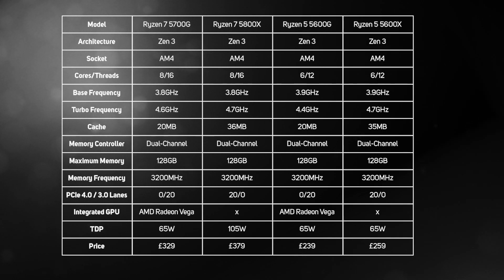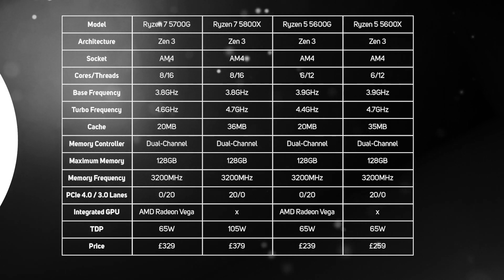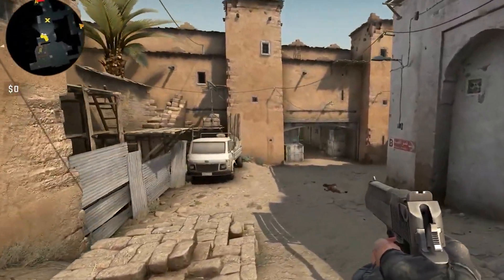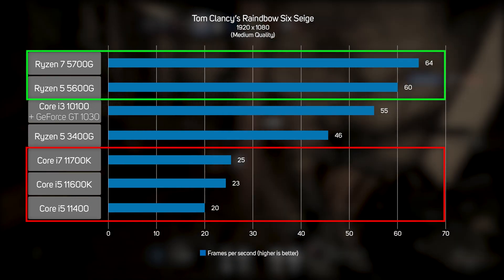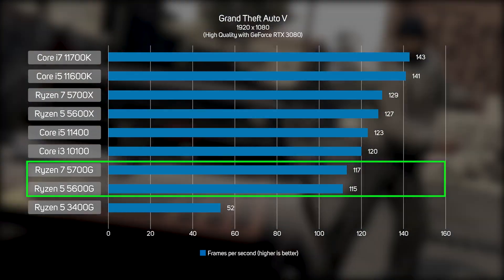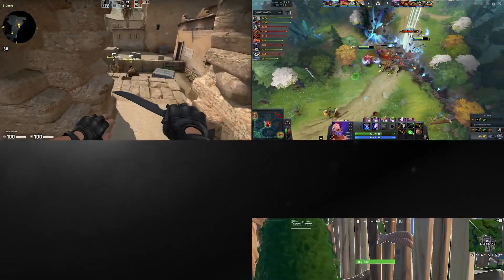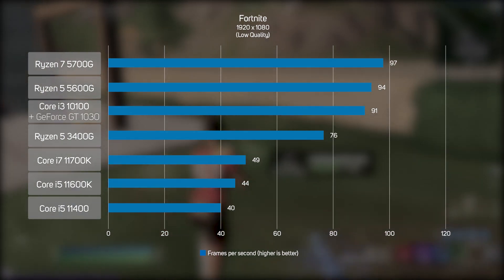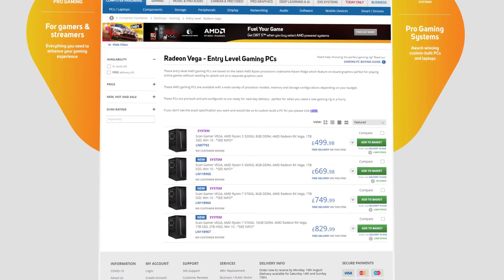AMD Ryzen 5000G series APUs put to the test, how cheap can you make a gaming PC?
AMD has released a new series of Ryzen 5000G APUs, with new Zen 3 CPU cores. Find out how they cope with popular games and are just how viable are they for gaming without a discrete graphics card?